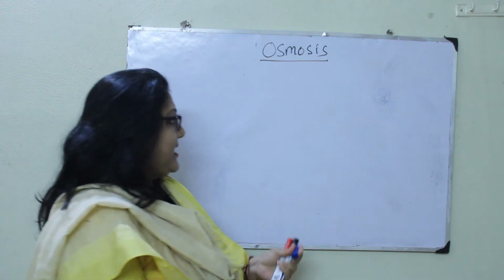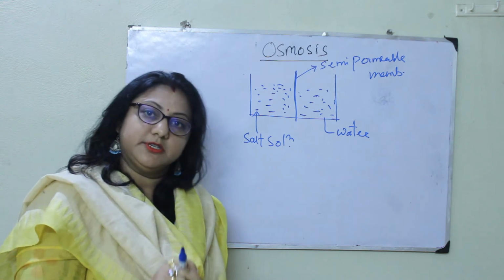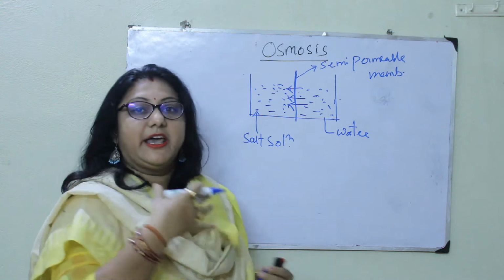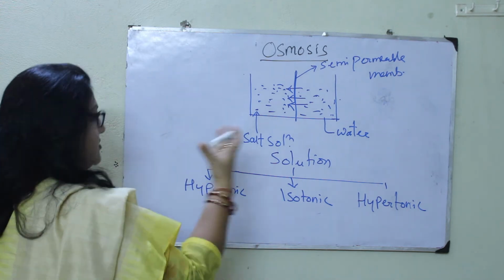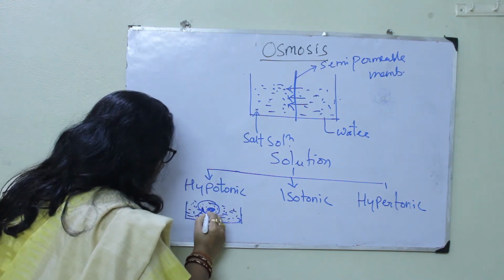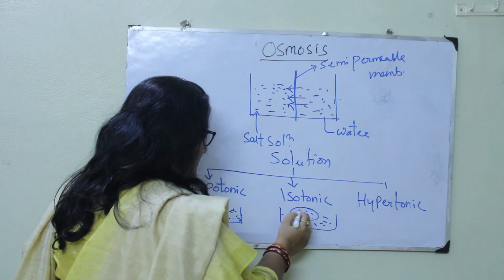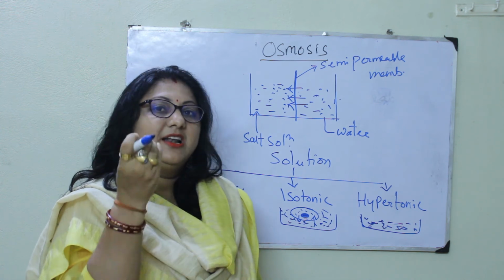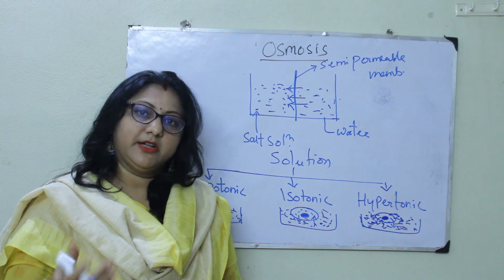CLASS 9: CELL PART 4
This Video Describes:
The process of Osmosis